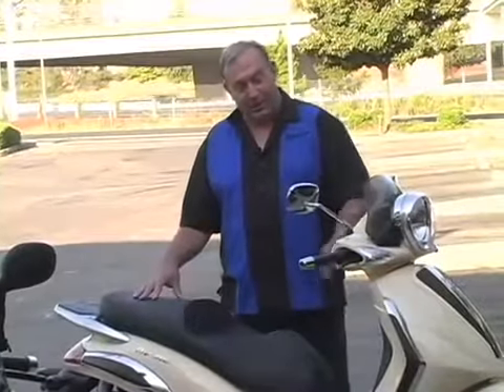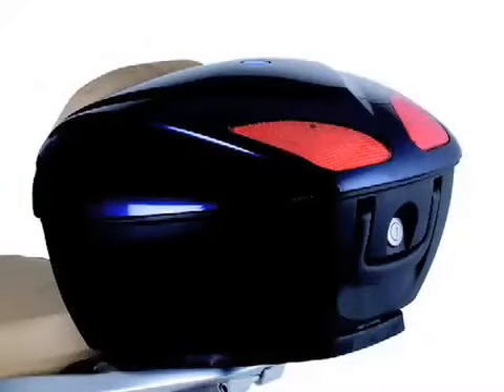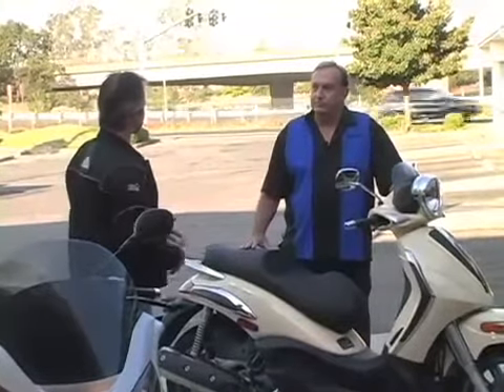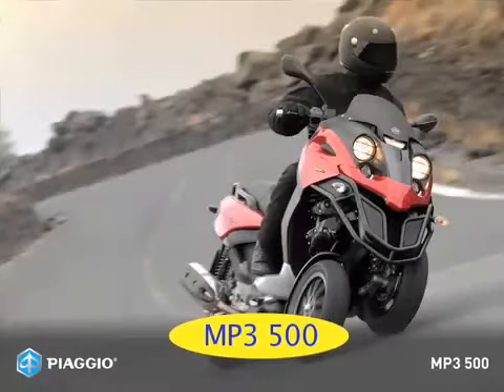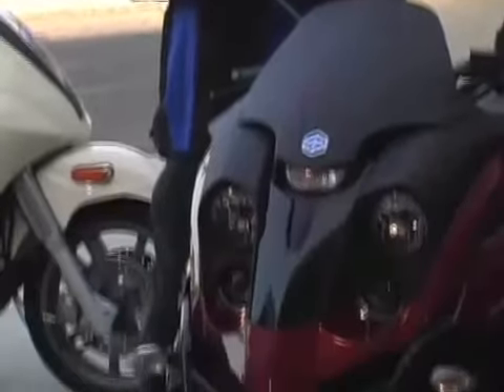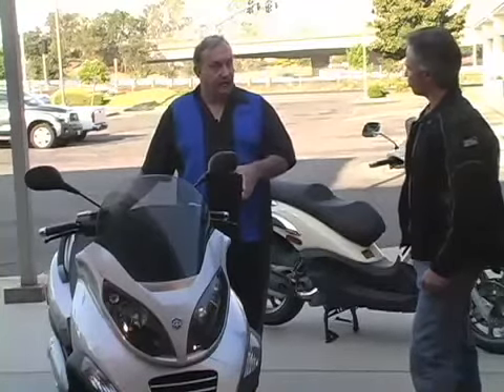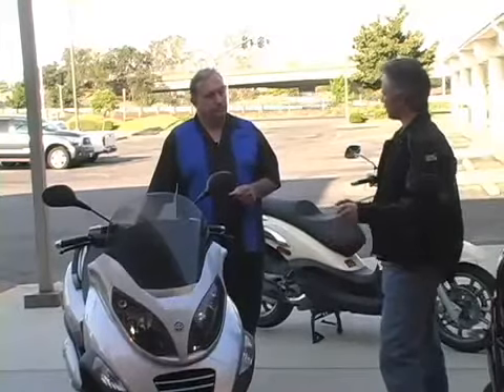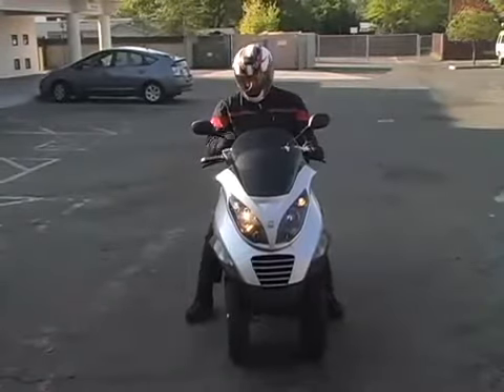On Your Bike Part 3 - Piaggio & Vespa Reviews